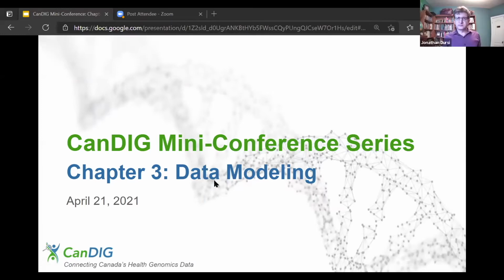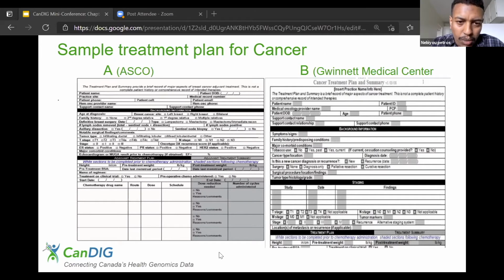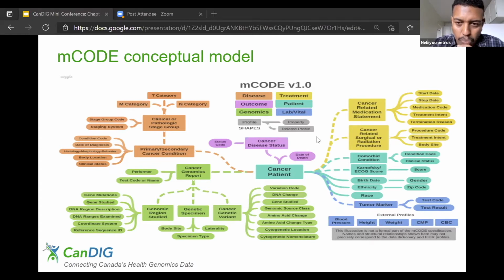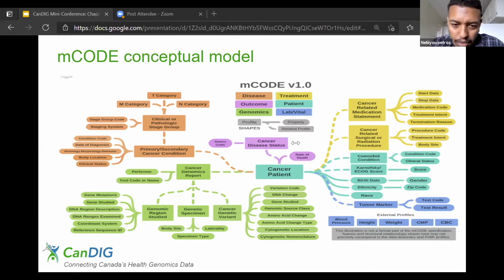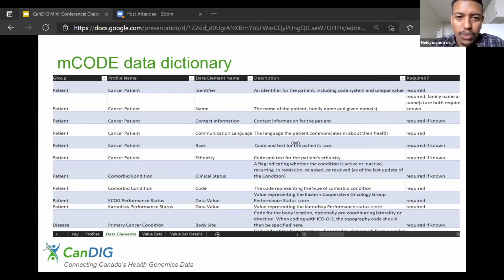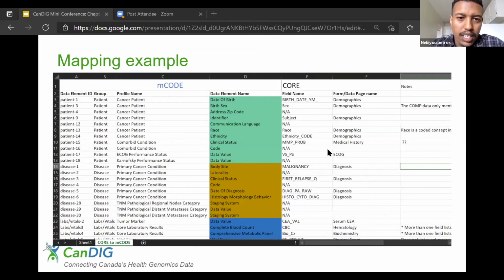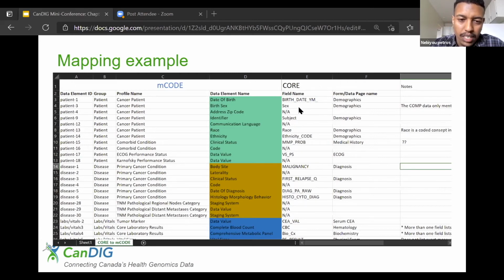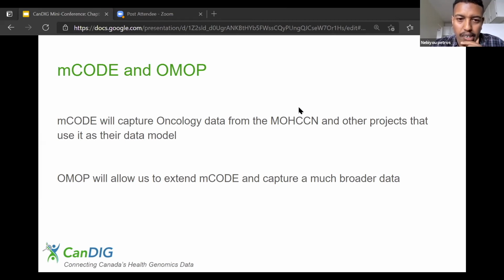mCODE: a Minimal Cancer Research Project Data Model - CanDIG Mini-Conference (Chapter 3)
CanDIG Mini-Conference Series Each month in what we will refer to as “Chapters”, members of our team present a brief talk on an area of their expertise or particular interest. This section of Chapter 3 on Data Modeling, presented by Nebiyou Petros, will focus on mCODE.